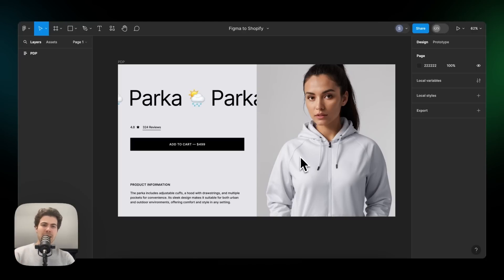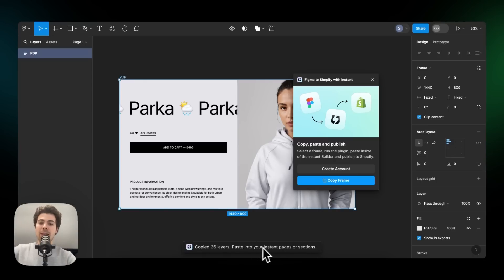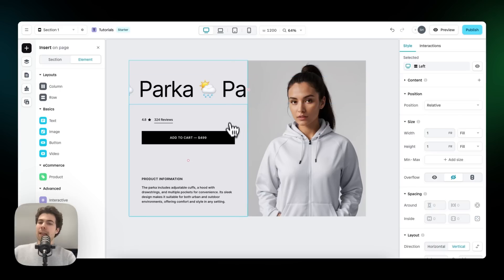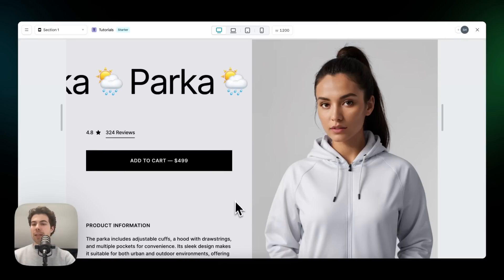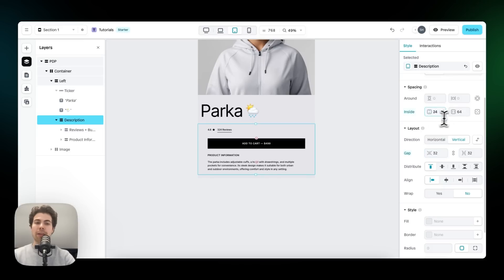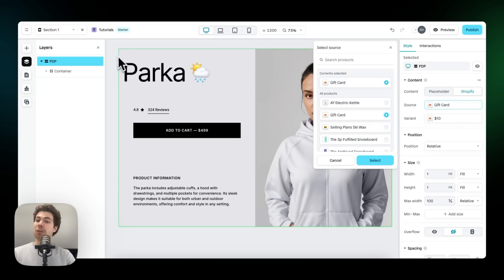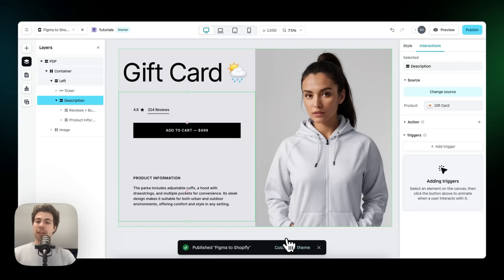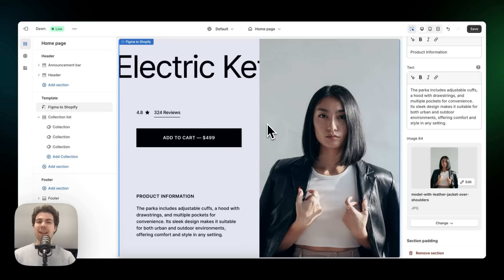Transforming Figma designs into Shopify stores | No-code Tutorial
Converting your Figma designs into Shopify pages and sections is simpler than you might think.  Especially with a new Figma plugin that bridges the gap between these two platforms. This makes taking your designs from Figma to Shopify pages and sections as easy as: connect, copy, paste, and publish!

Chapters:
0:00 - 0:43 Introduction
0:43 - 1:29 Copy Figma design with the plugin
1:30 - 2:48 Pasting in Instant
2:48 - 4:23 Add interactions
4:23 - 6:06 Make responsive
6:06 - 8:18 Add Shopify content
8:18 - 10:08 Publish to Shopify